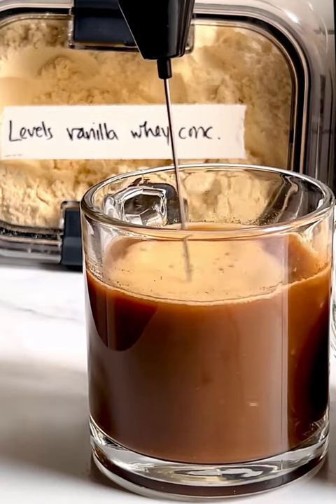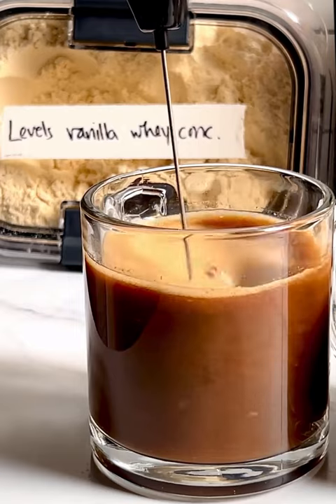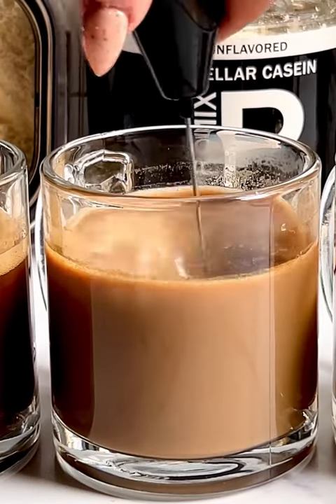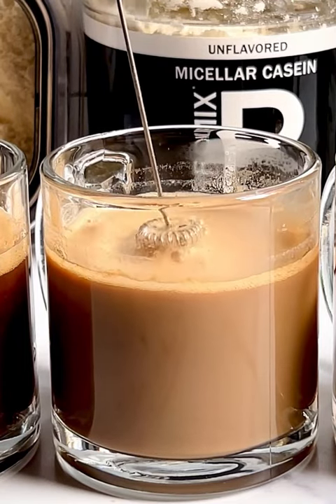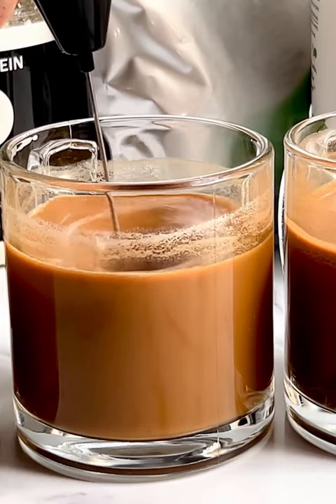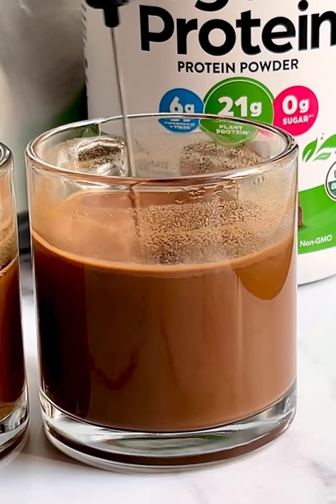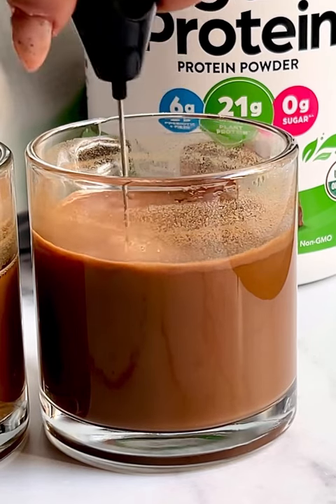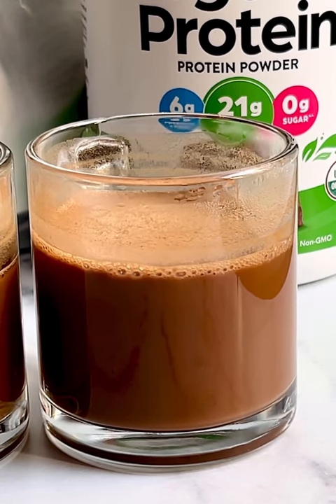Mixing protein powder into coffee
See what happens when you mix whey, casein, almond, and pea protein into coffee.
For more info on the best protein powder for coffee, read my blog post